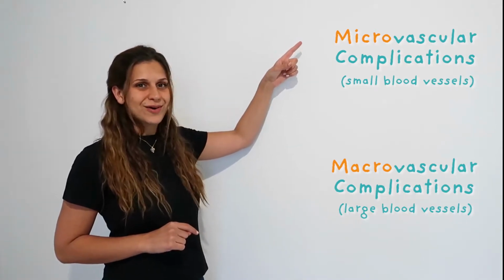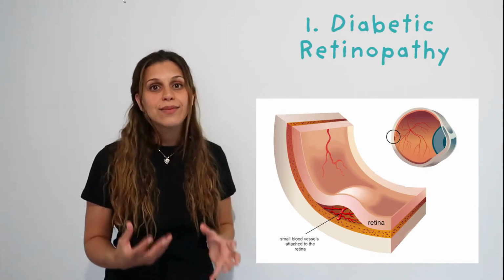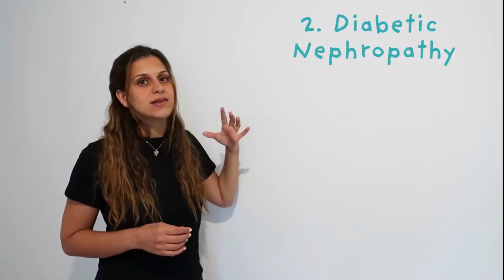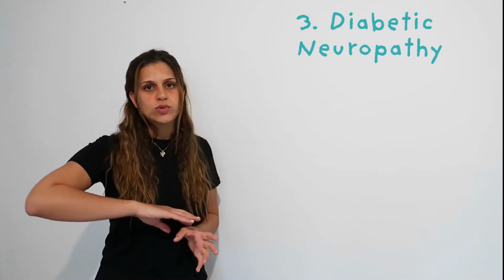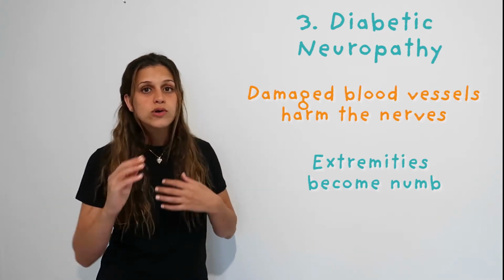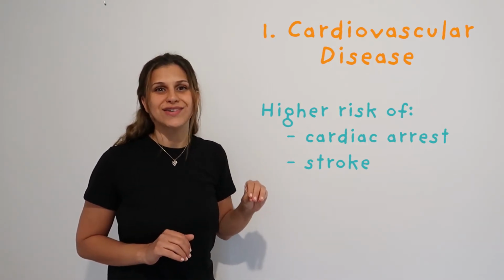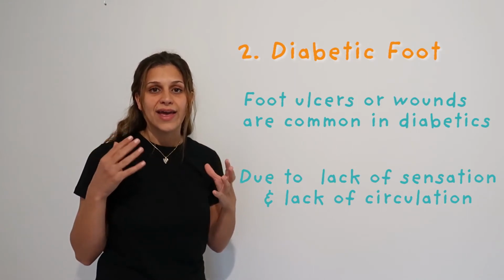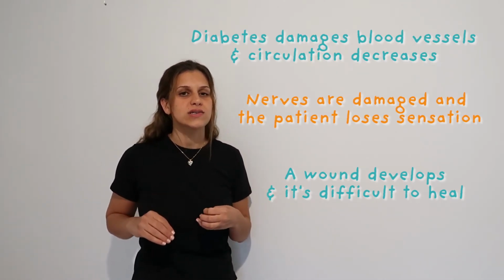Chronic Diabetic Complications: Nursing Lecture